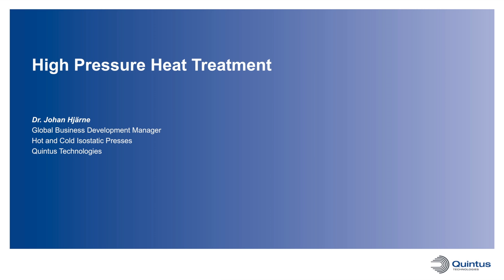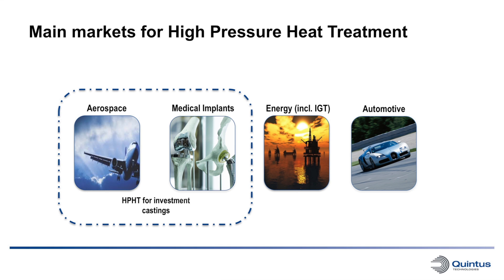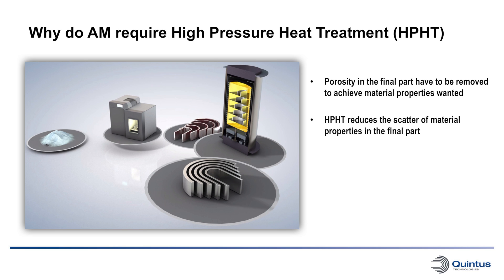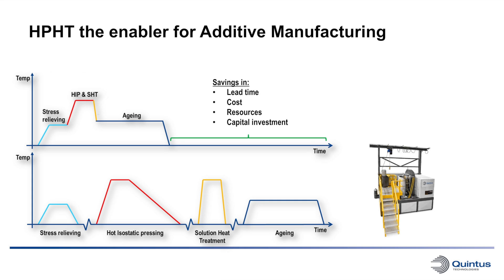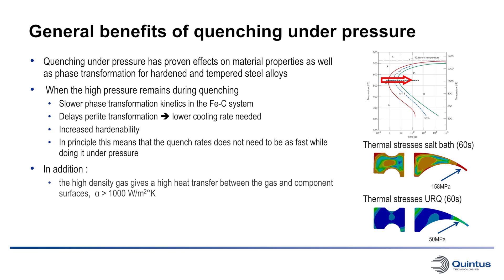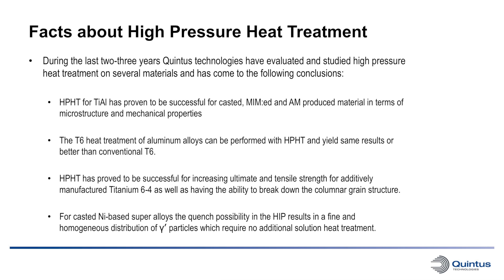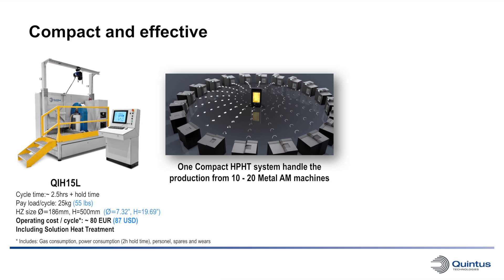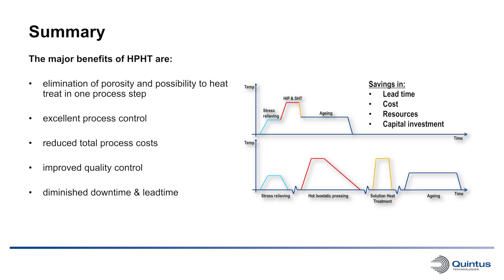How High Pressure Heat Treatment Enables Additive Manufacturing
If you struggle with porosity, high costs and long lead times of your 3D printed parts, High Pressure Heat Treatment is the solution. Learn in what way insourcing of High Pressure Heat Treatment give you control over the quality and properties of your 3D printed production.